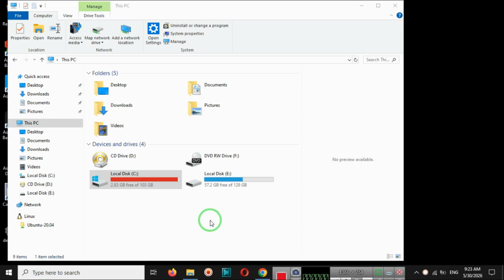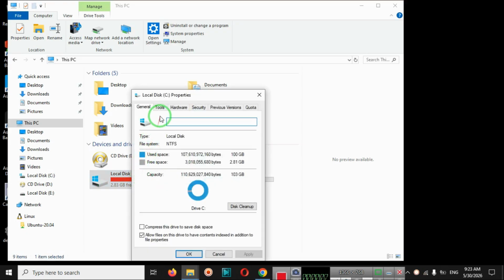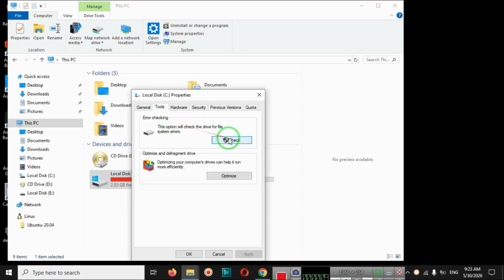How To Fix Startup Repair Couldn't Repair Your PC (Windows 10 Or 11)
Video Uses An AI-Generated Voice And Animated Images.
Here are 5 easy ways to solve Startup Repair Couldn't Repair Your PC problem on windows 10 or 11.